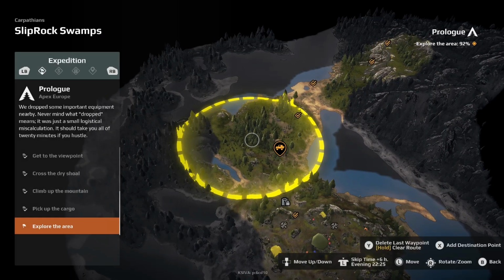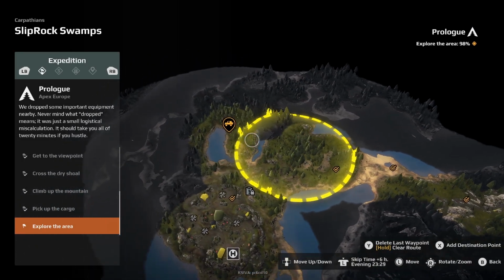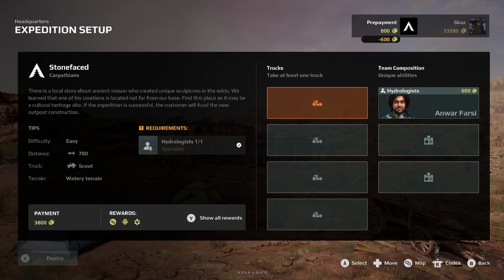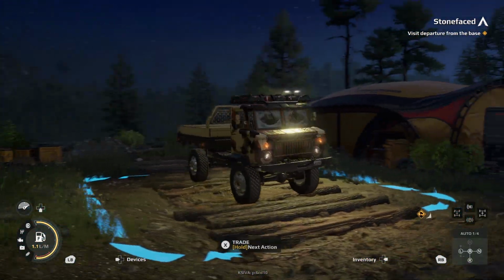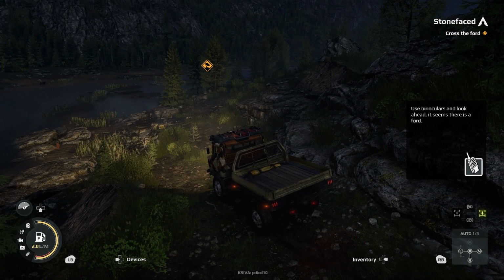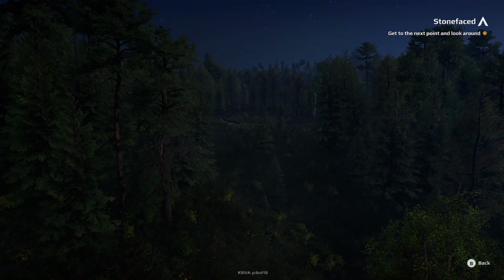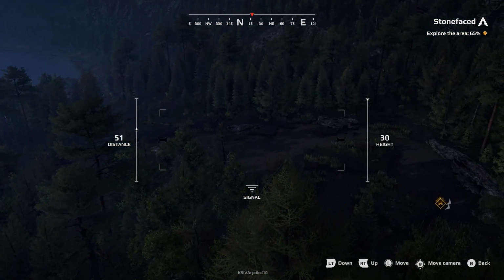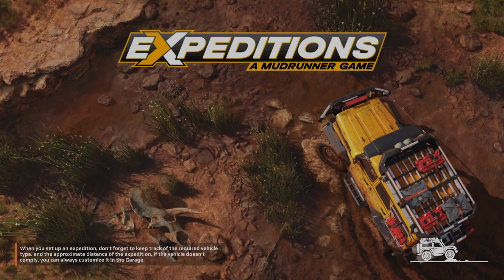Carpathian Conquest: Off-Road Adventure in Expeditions - Part 4